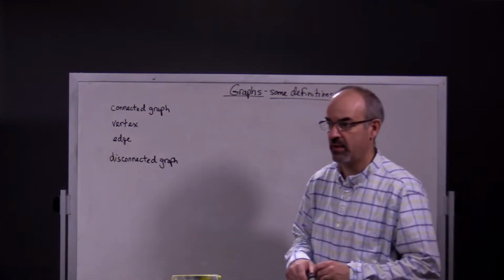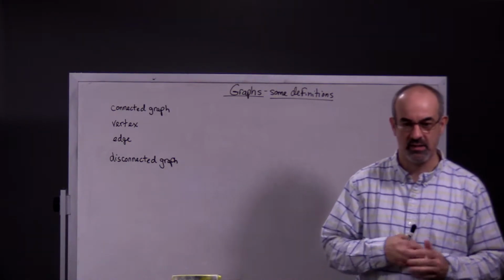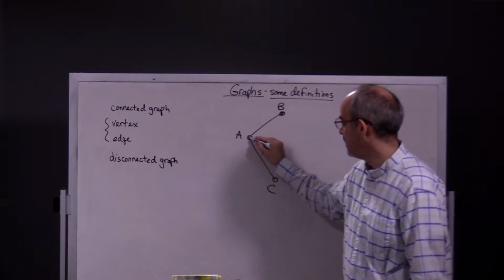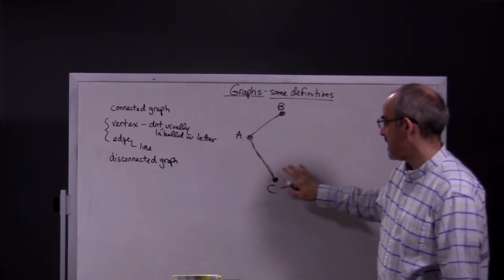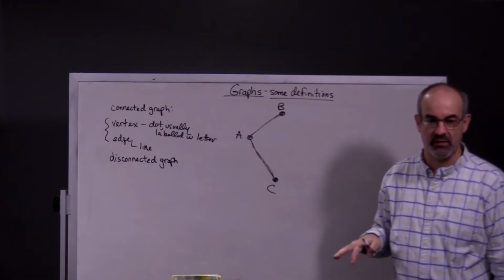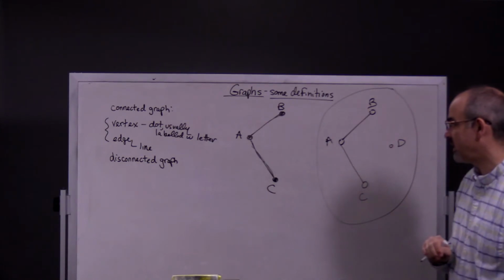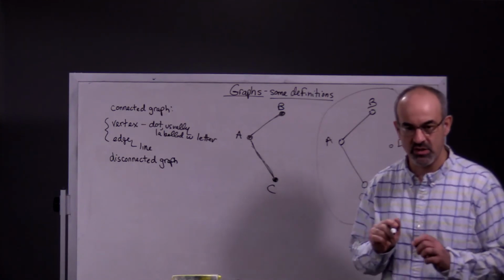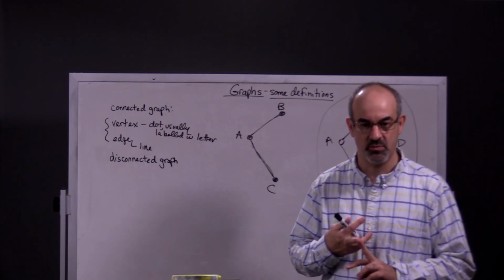Basic Definitions Graphs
Some basic definitions for looking at graphs: Vertex, edge, connected graph, disconnected graph.